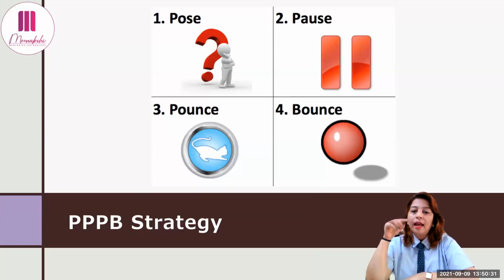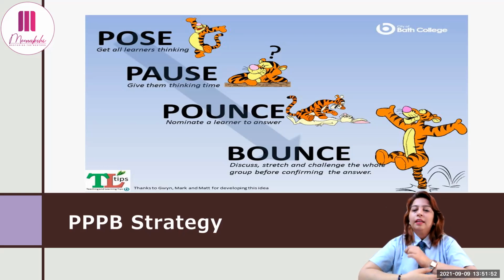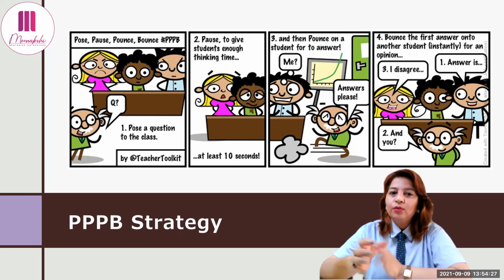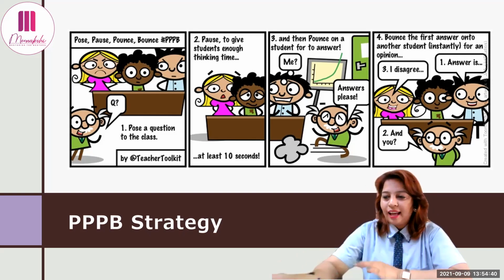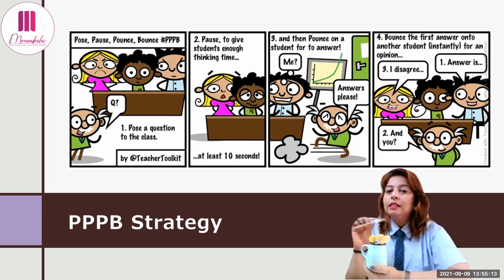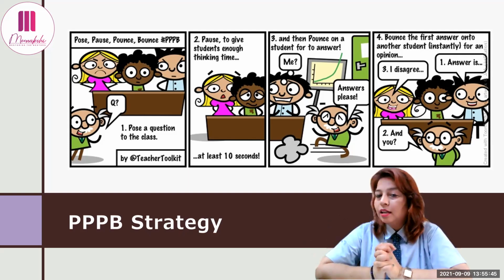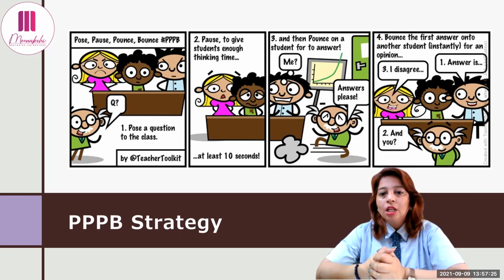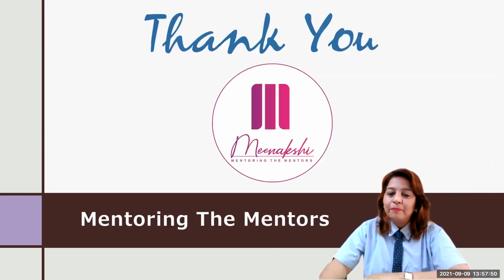PPPB Teaching Strategy Meenakshi Narula Mentoring The Mentors